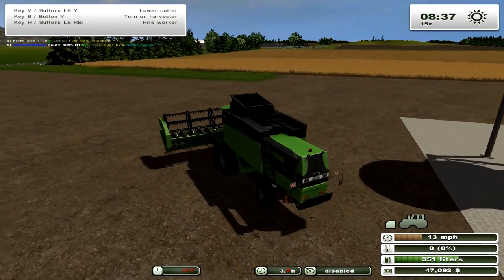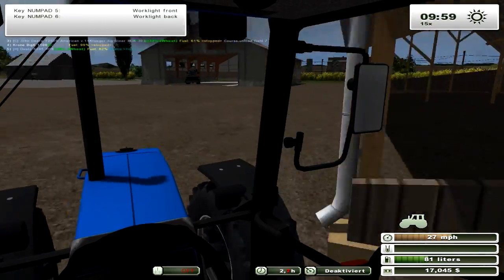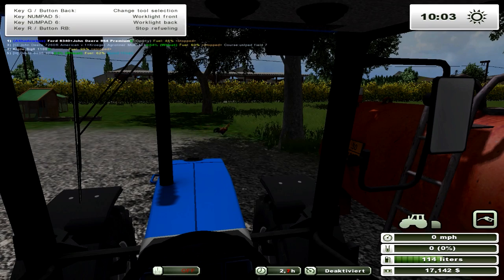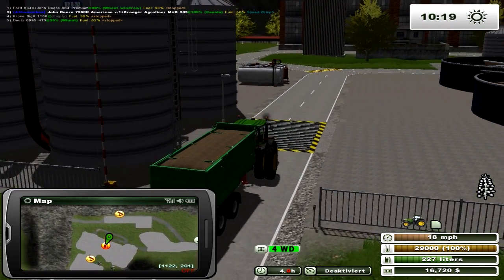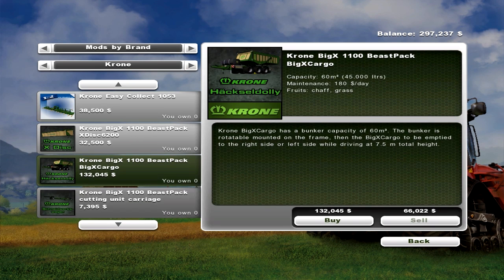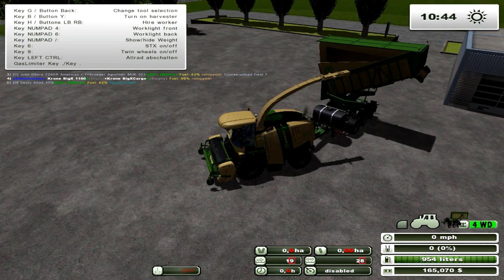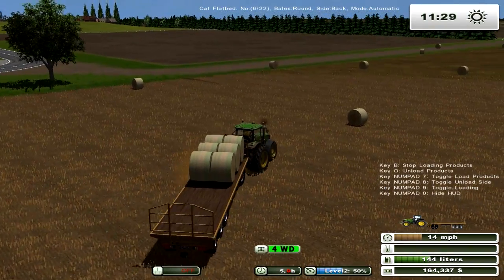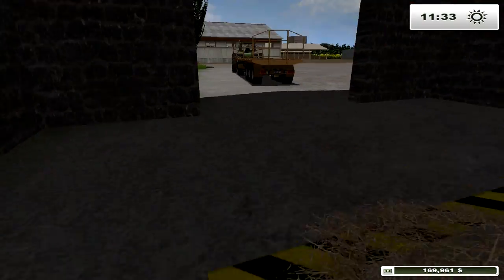FS2013 | SP Let's Play Season 2 | Episode 8 (Demanding Canola)